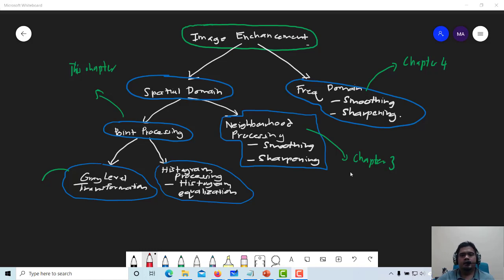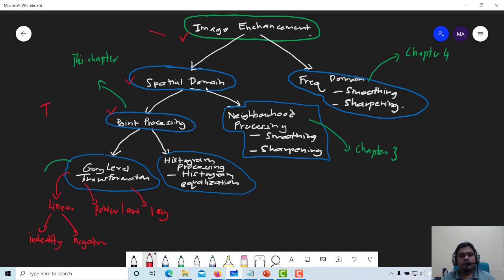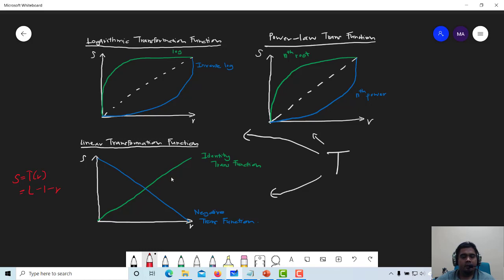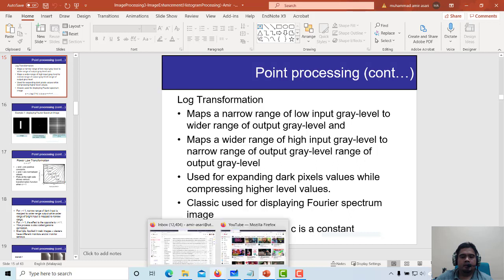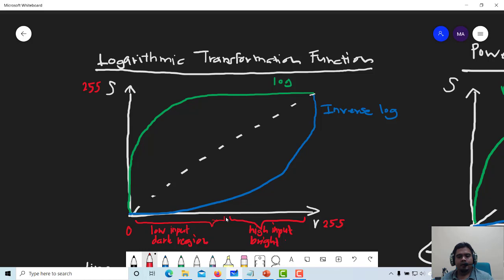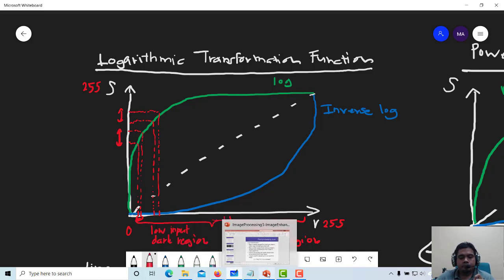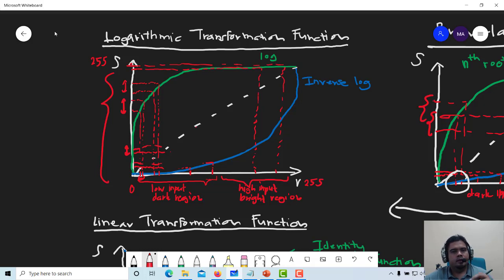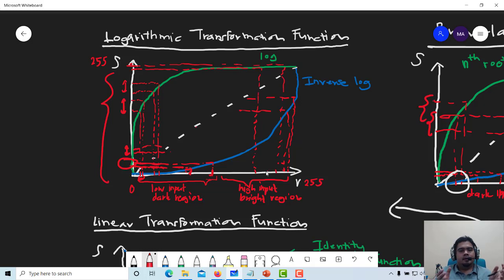Topic 2 3 Logarithmic Transformation Function